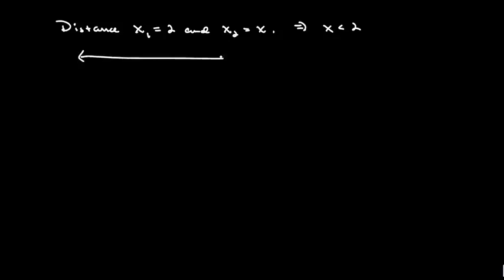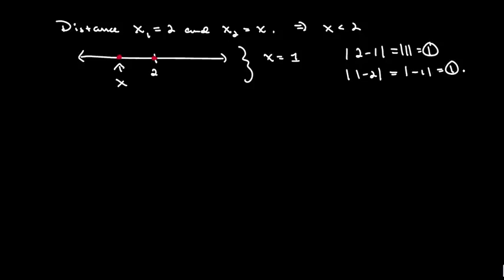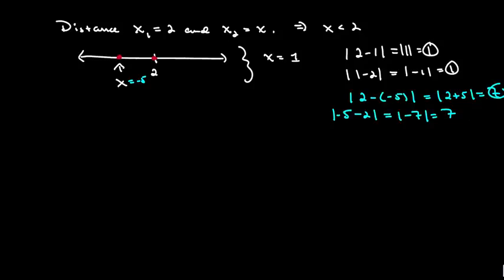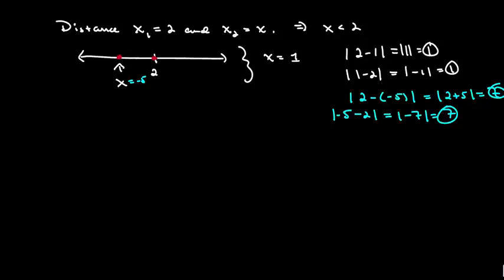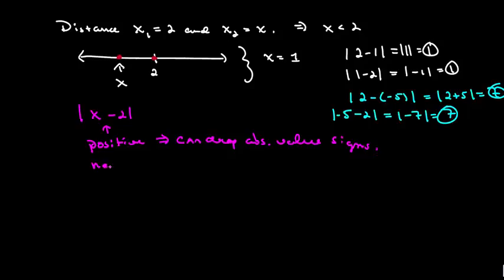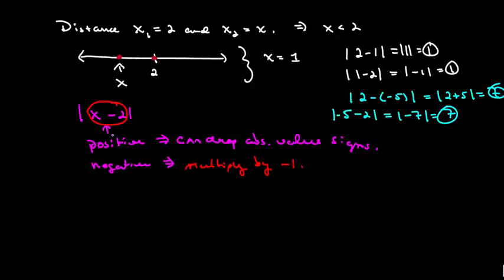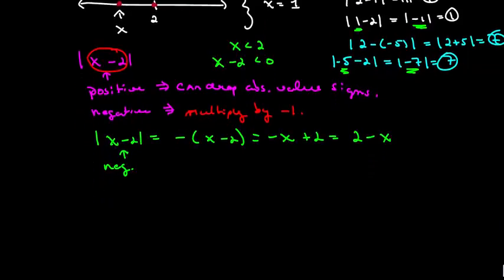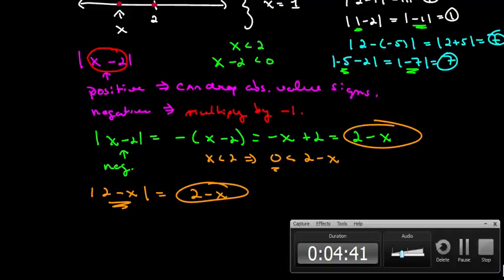Finding the Distance between 2 values I 20121388